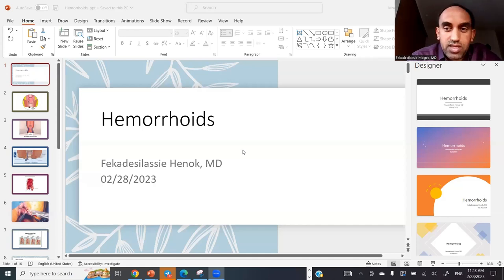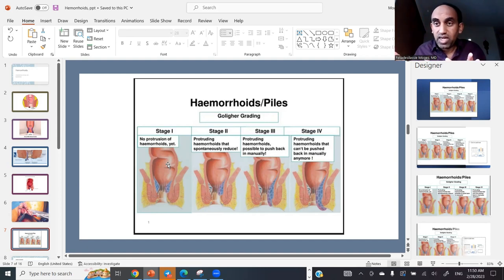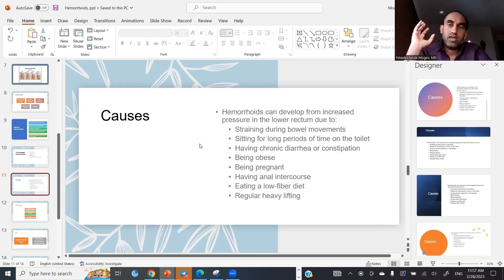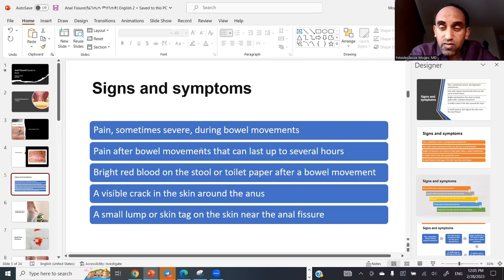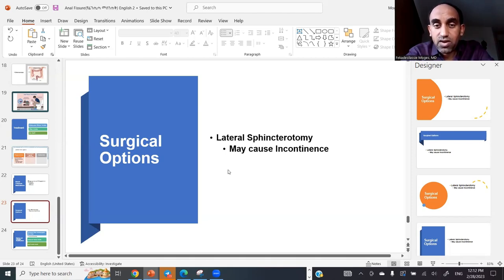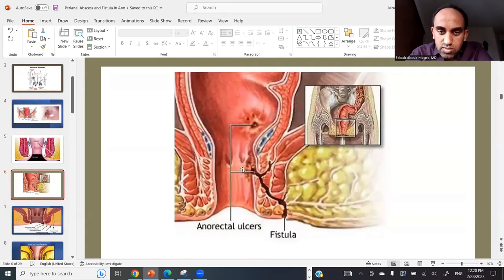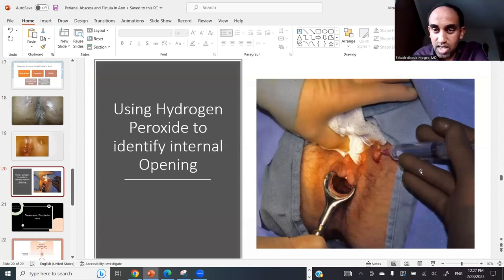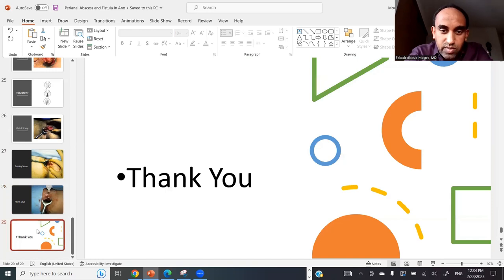Demystifying Surgical Shorts Episode #6 part B | Perianal conditions with Dr.FSH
Hello Everyone, this video is a discussion on perianal conditions prepared by Dr. FSH. You can join the webinars live, which will be announced by local EMSA chapters' outlets.

timestamp:
00:00:00 introduction